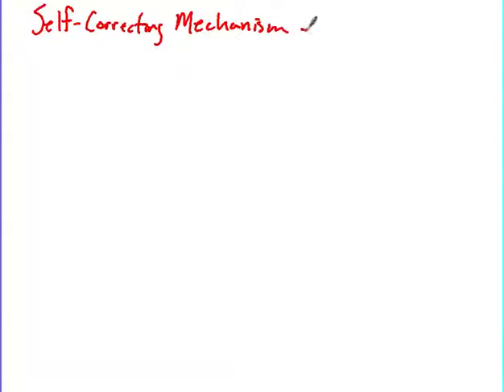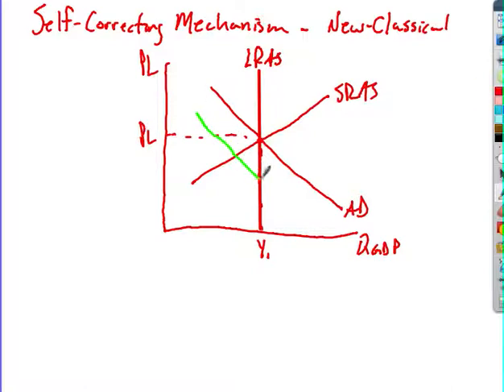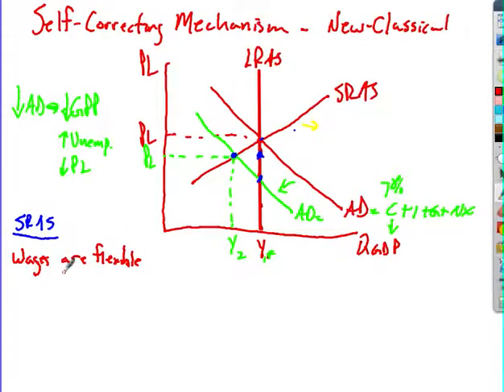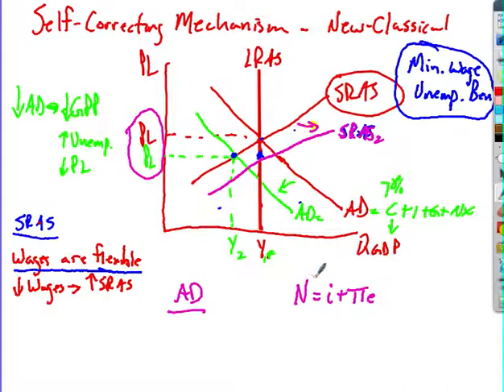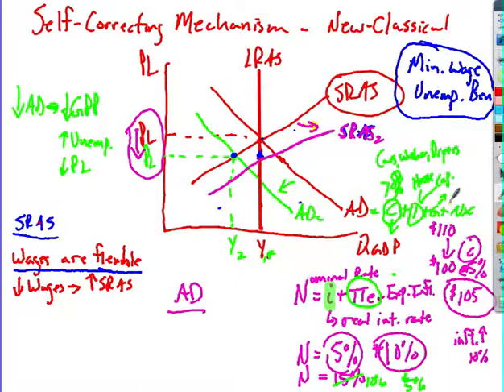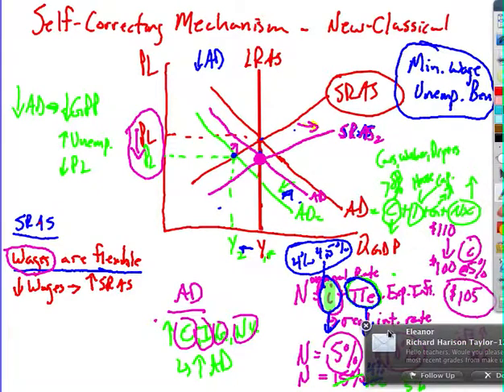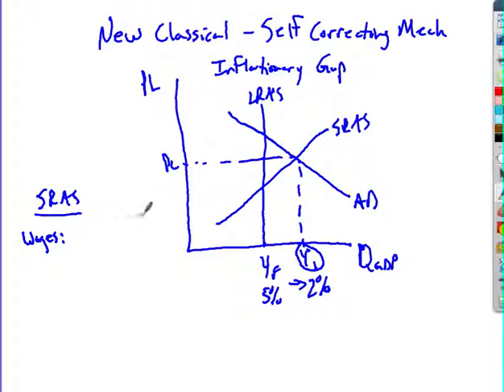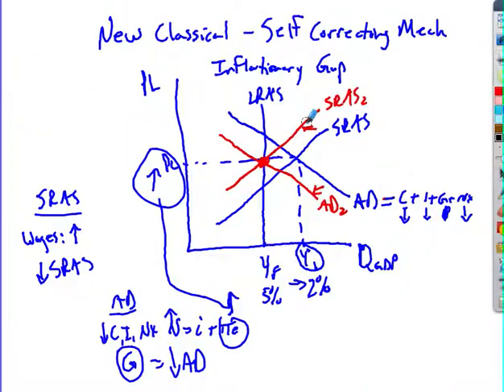Self Correcting Mechanism